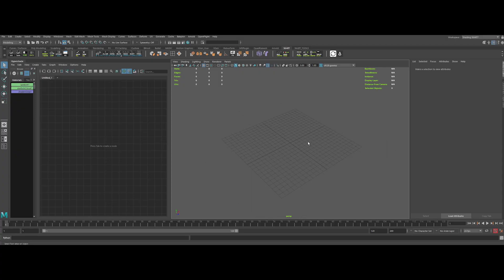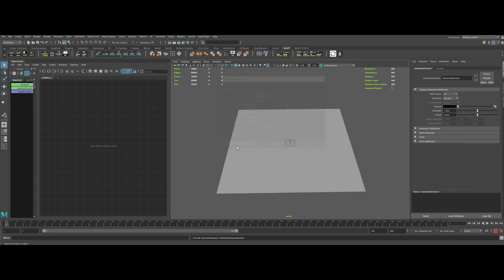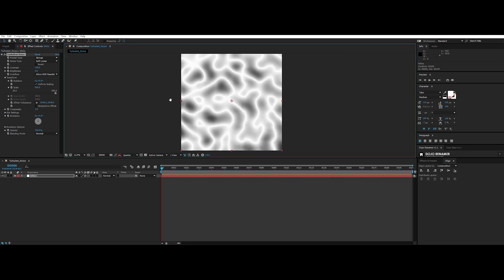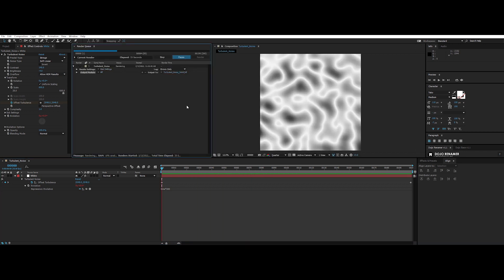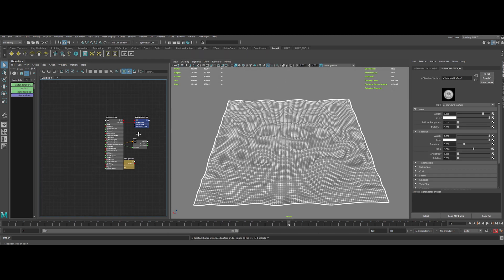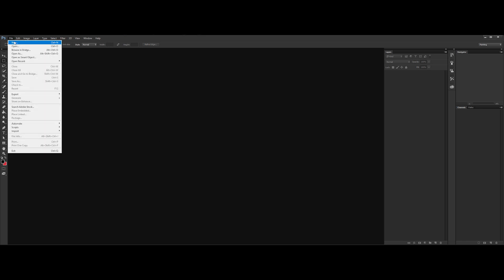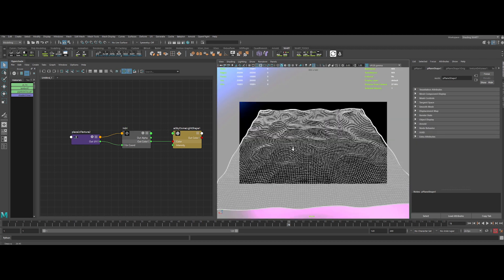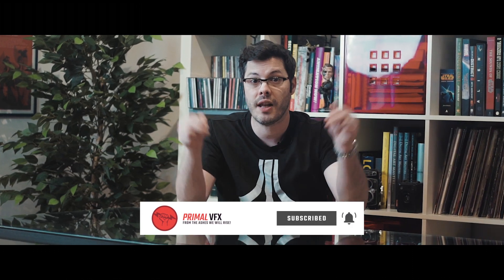Easily Create a MESMERISING Iridescent Fx With MAYA & ARNOLD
And today, we will see together how to easily create this mesmerising Iridescent Shader
inside Maya with the power of Arnold Render. Happy watching!